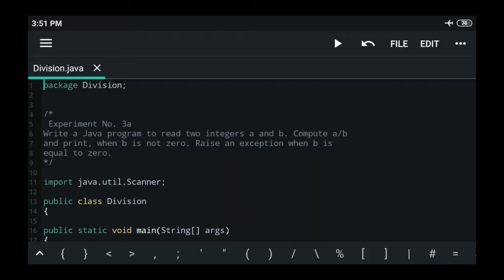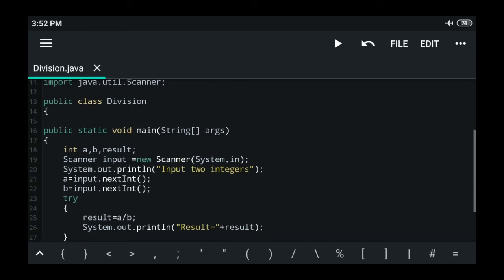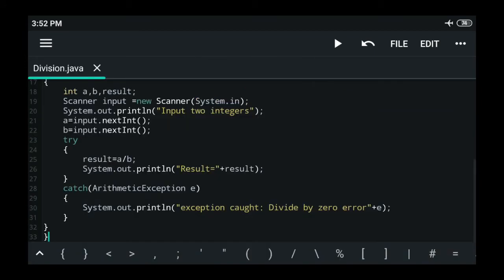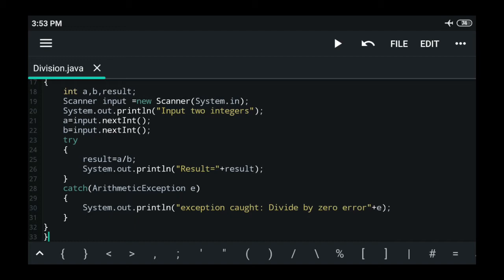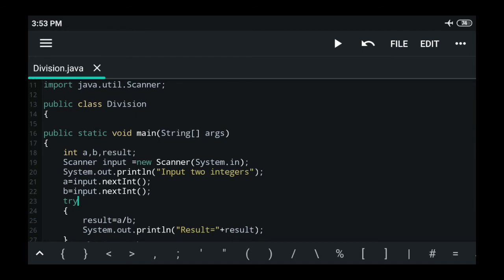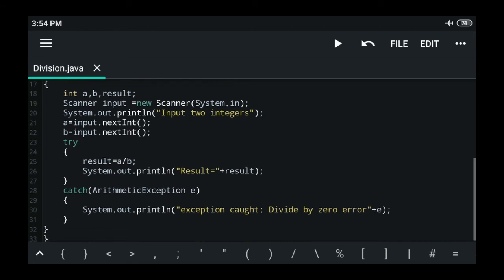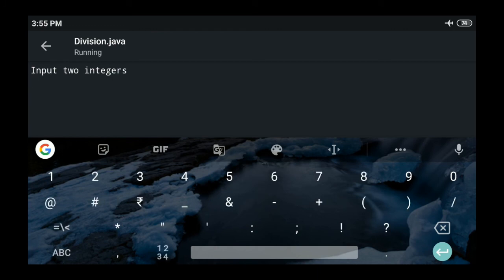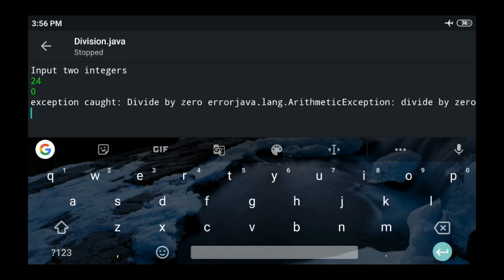JCE CSE DESIGN AND ANALYSIS OF ALGORITHMS LAB 18CSL47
3.A. Write a Java program to read two integers aandb. Compute a/b and print, when b is not zero. Raise an exception when b is equal to zero.